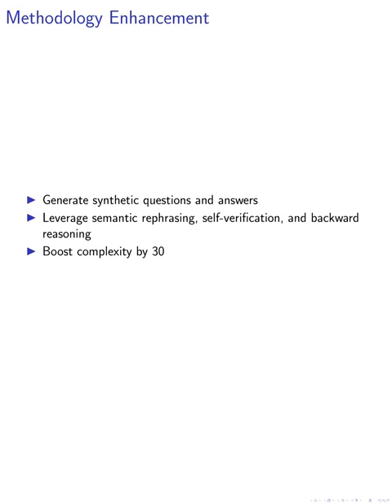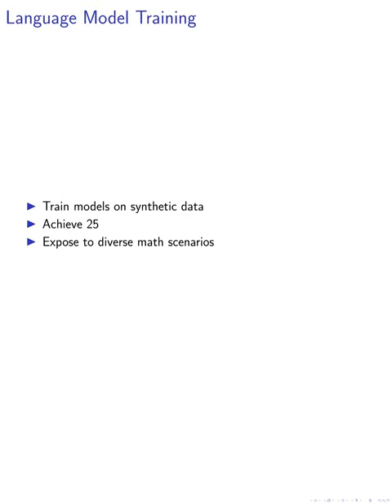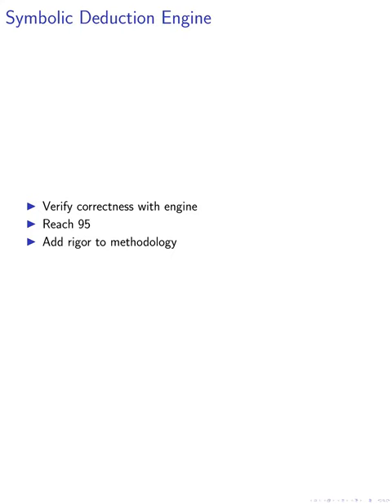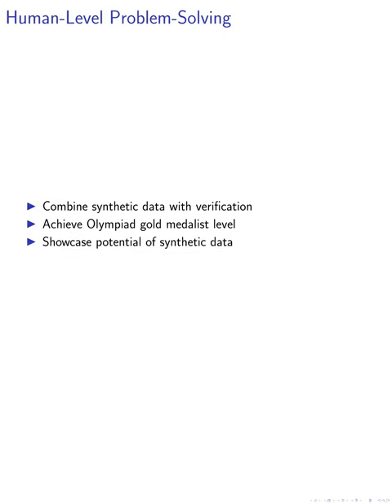[short] Best Practices and Lessons Learned on Synthetic Data for Language Models